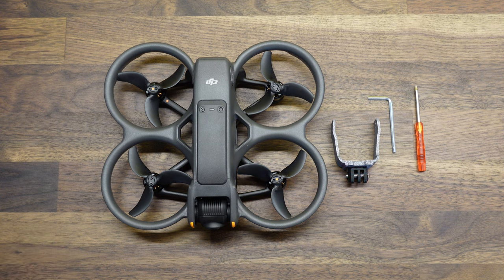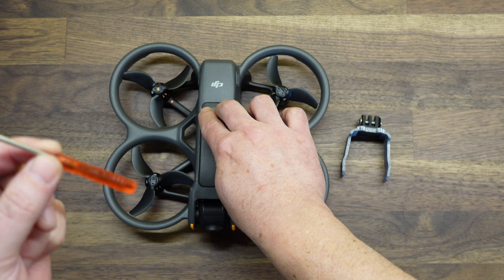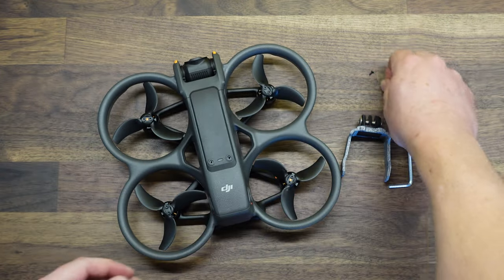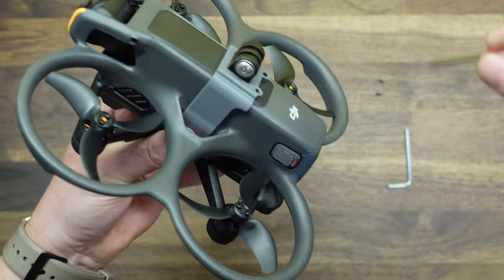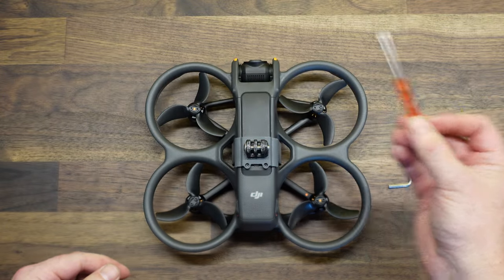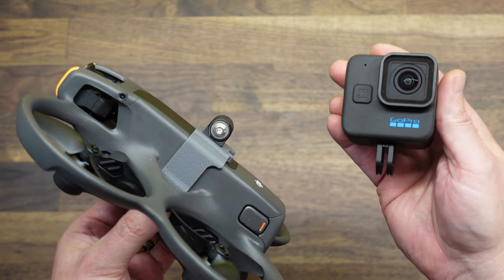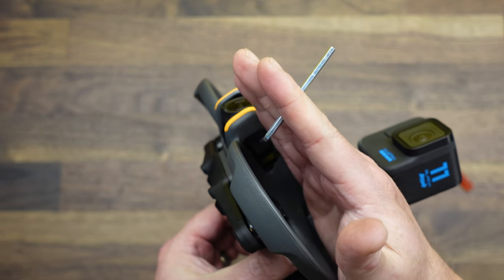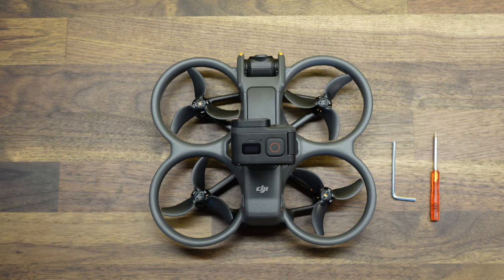DJI Avata 2 - Installing A GoPro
How to install the Aerial-Pixel GoPro / Action Camera Mount on the new DJI Avata 2.

This is a reupload of our video, the previous one exported with only the left audio channel.

Etsy Store
eBay Store

Timestamps:
0:00 Intro
0:58 About the mount
1:23 What's included?
1:50 Screw removal
3:18 Mount installation
5:20 What about GPS count?
6:31 Camera installation
8:04 Other Avata 2 Accessories